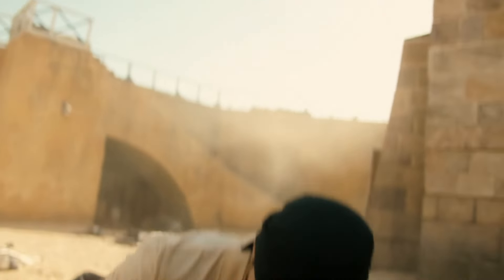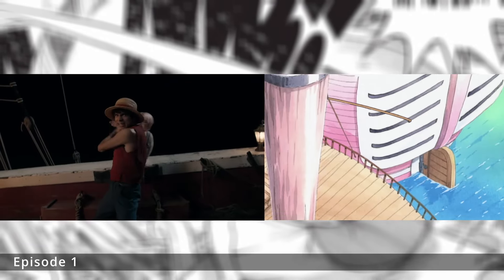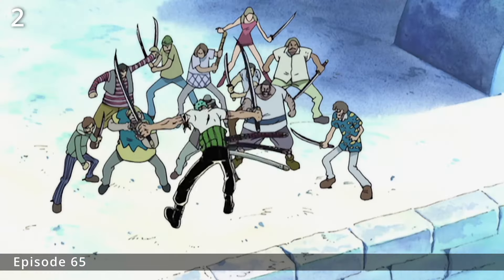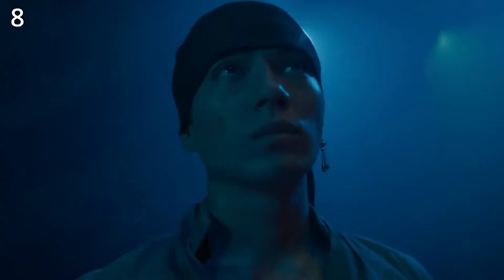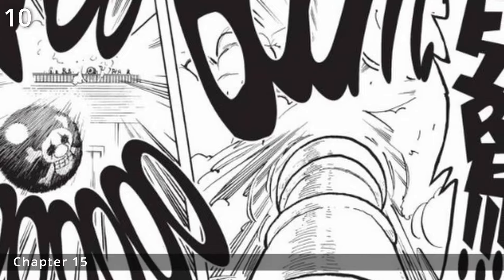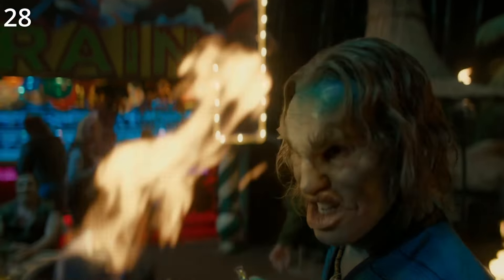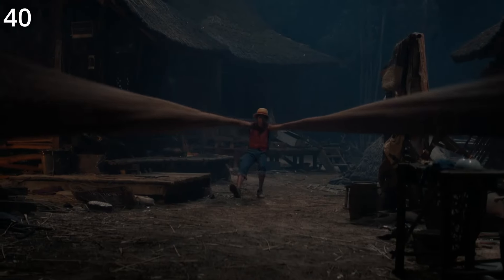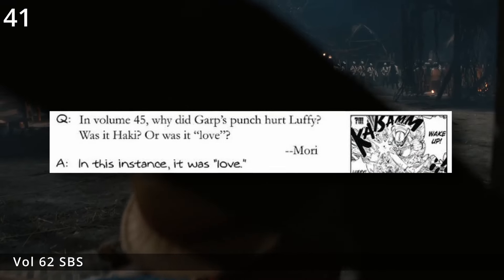Every Attack Adapted in the One Piece Live Action (NETFLIX Live Action) | Season 2 Prep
Been meaning to put this one out for a while. Join me as we go through every attack, technique, and ability that was adapted in Season One!

Chapters:
00:00 - Intro
00:38 - Episode 1
02:25 - Episode 2
03:25 - Episode 3
03:59 - Episode 4
05:28 - Episode 5
06:36 - Episode 6 & 7
07:22 - Episode 8